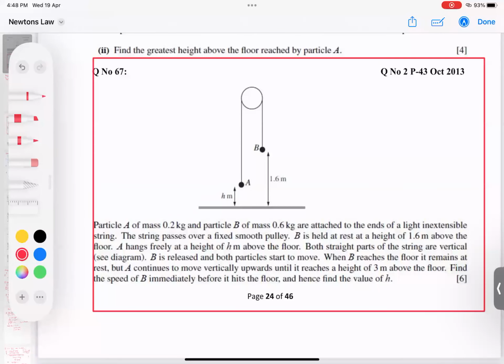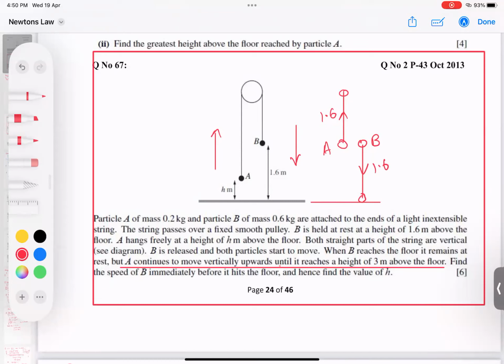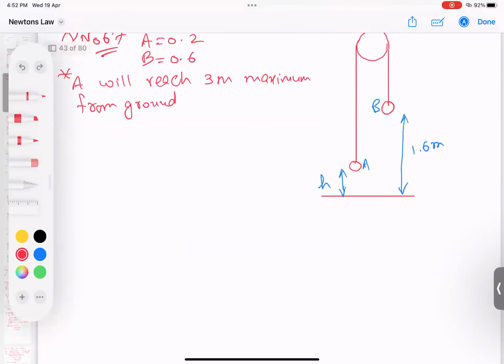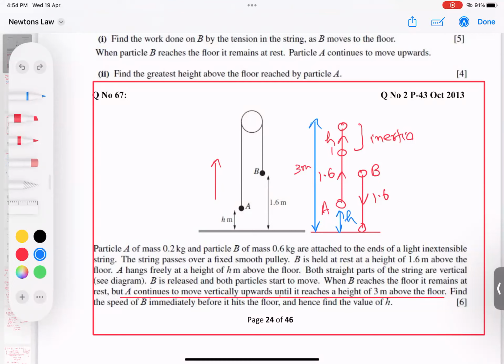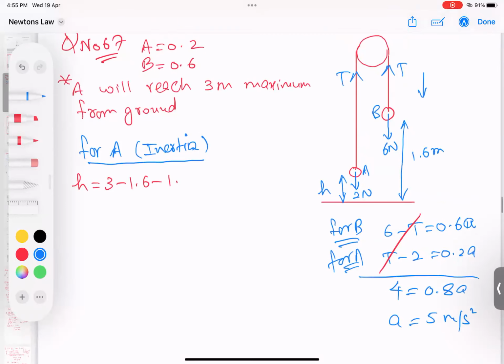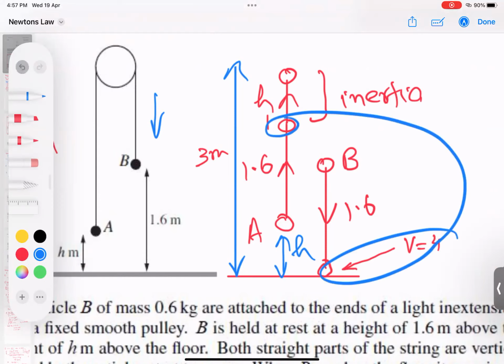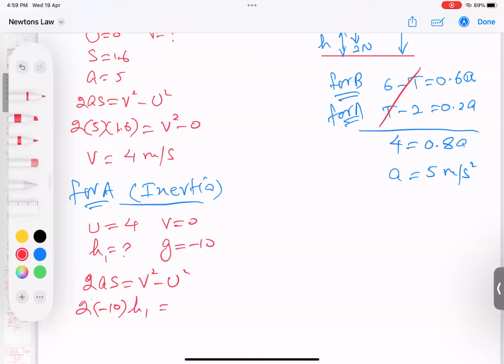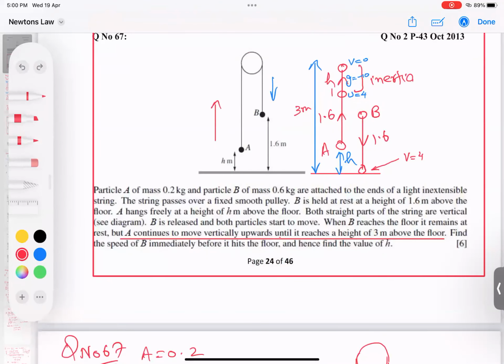Oct 2013 Var 43 Q No 2 Topic AS Level Newtons Laws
9709_w13_qp_43